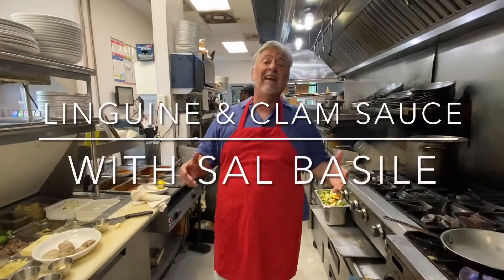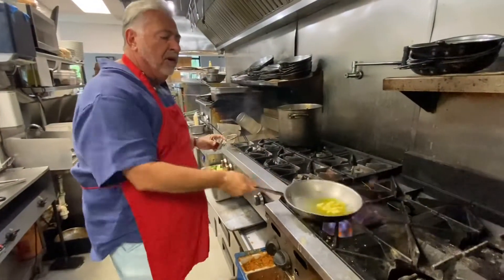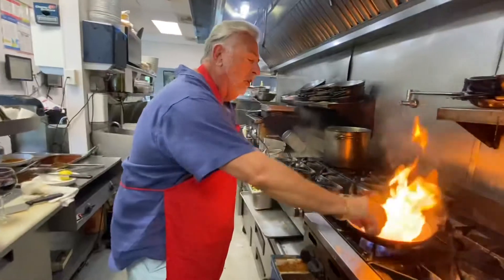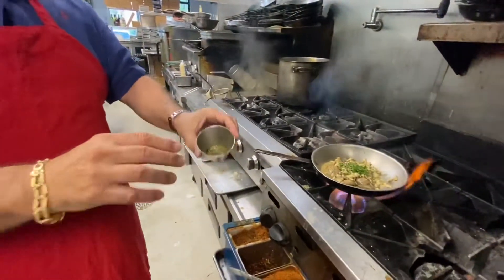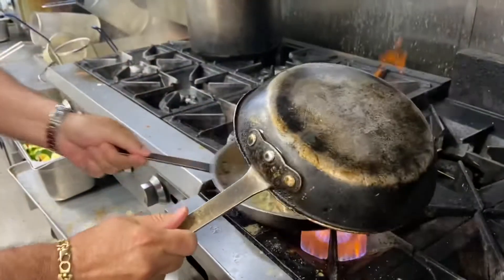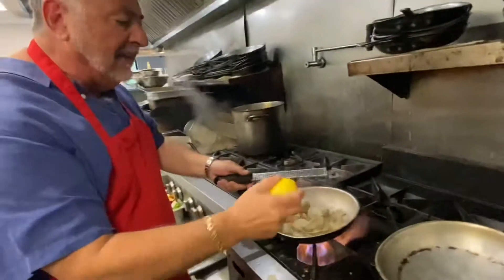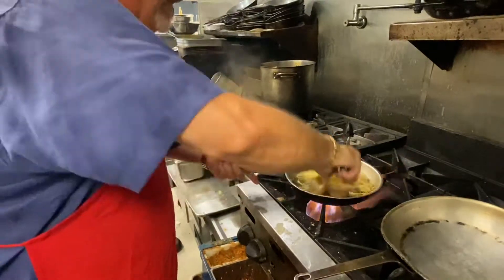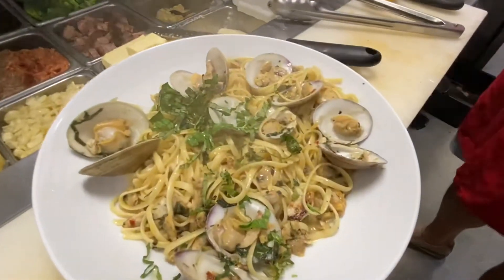Linguine & Clam Sauce with Sal Basile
Linguine and clam sauce recipe with Sal basile